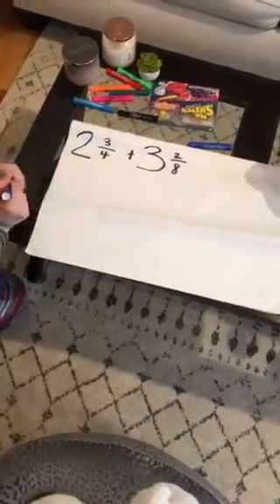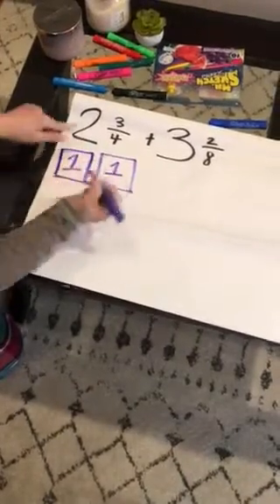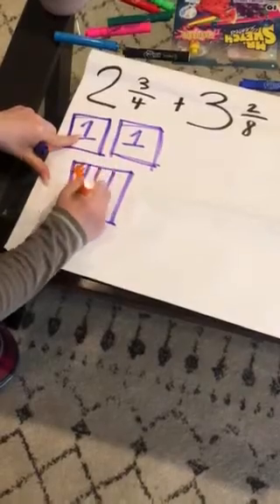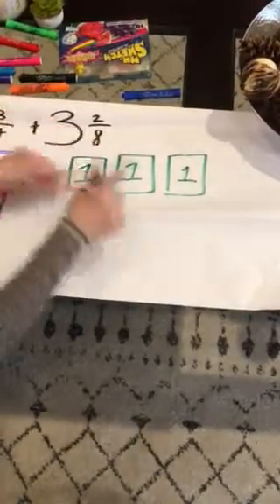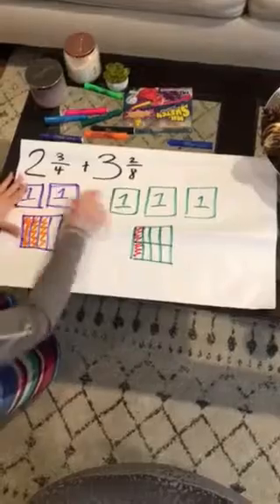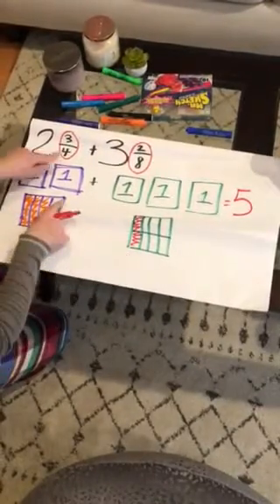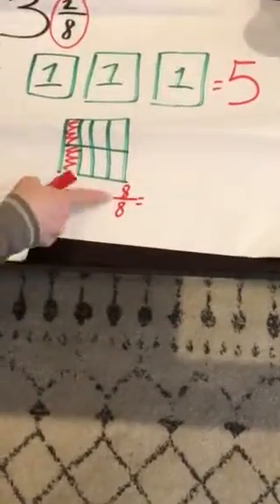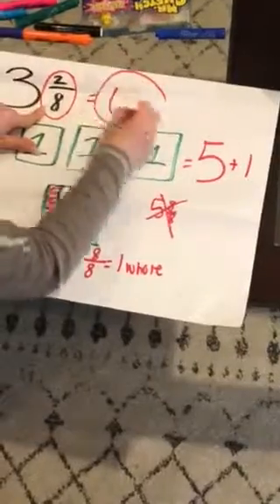Adding fractions with mixed numbers